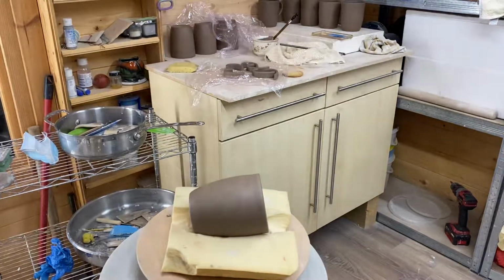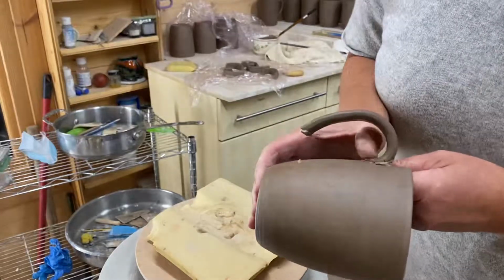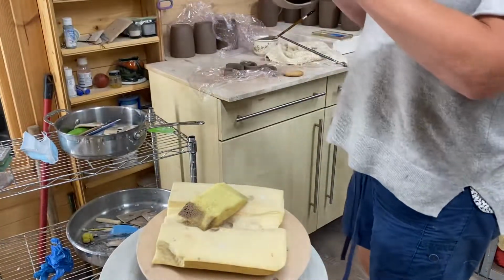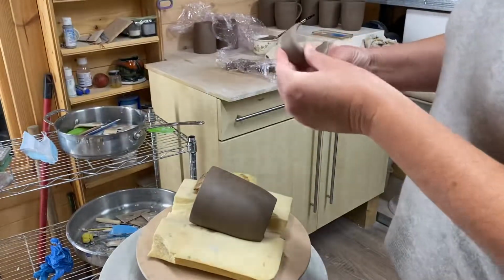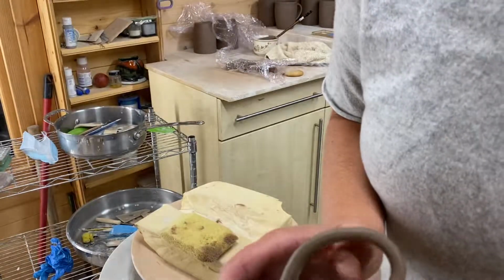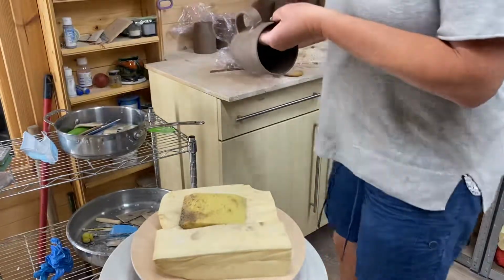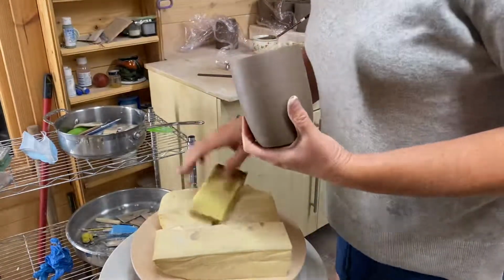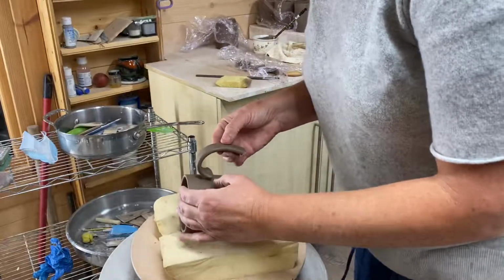62.Putting on Handles the Keith Brymer Jones Way. It works brilliantly!!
After watching a Facebook video of Keith Brymer Jones from the The UK Great Pottery Throw Down. I followed it to the letter even studying the shape of Handle he had made. And it worked brilliantly. All Mugs some So much faster that usual.